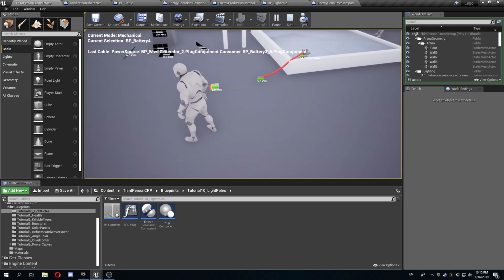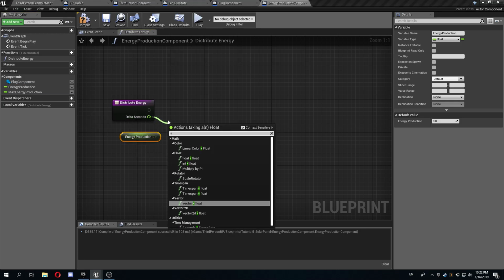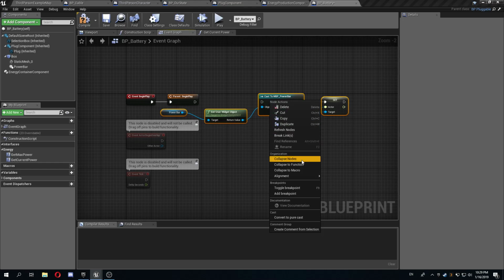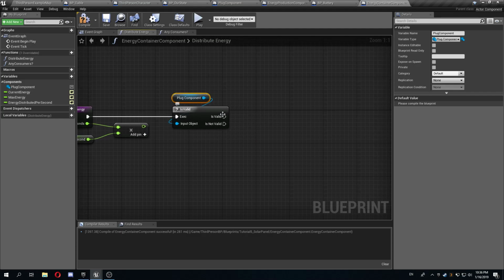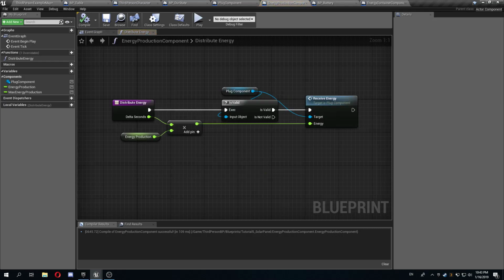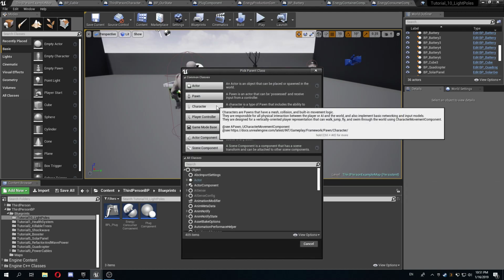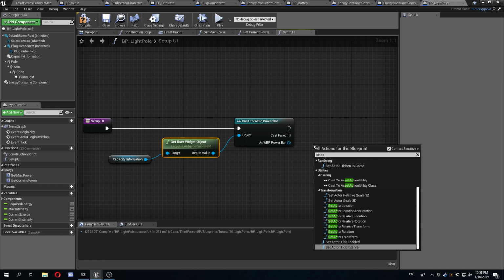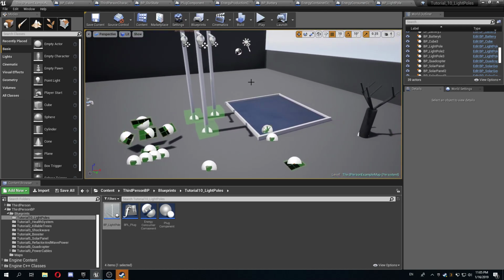UE4 Tutorial 10 - Refactoring Part 2 and Light Poles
In this tutorial we finish the electrical system refactoring and implement the light poles, at long last. With this in place you have an electrical system that can be used in your own games, complete with energy production, containment, and consumption.